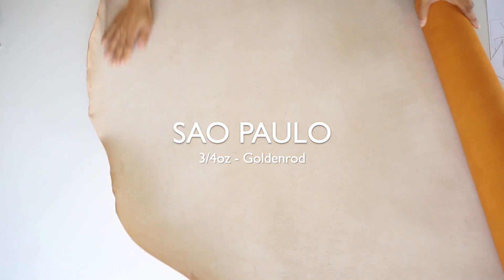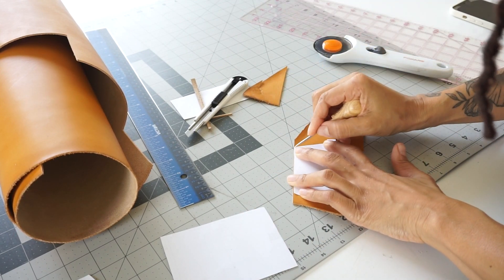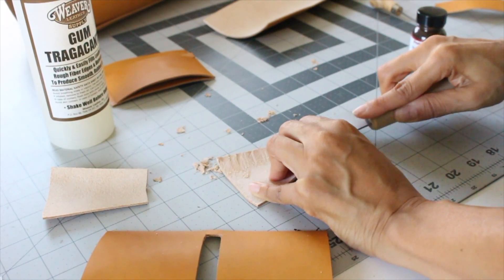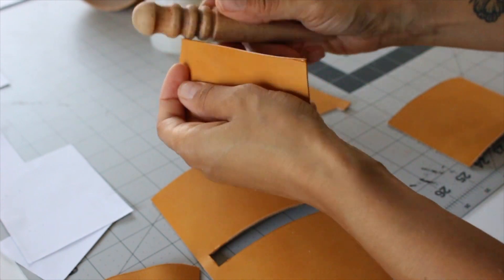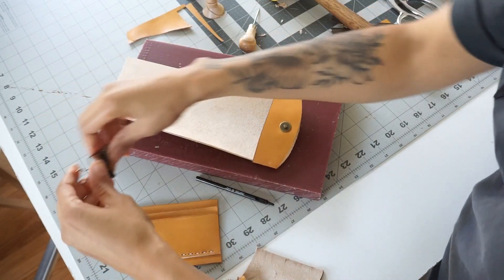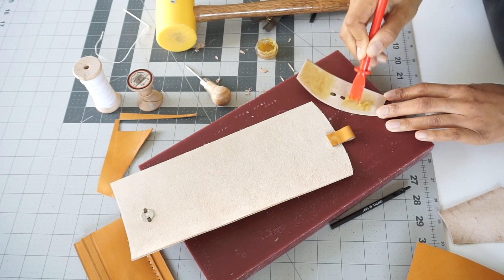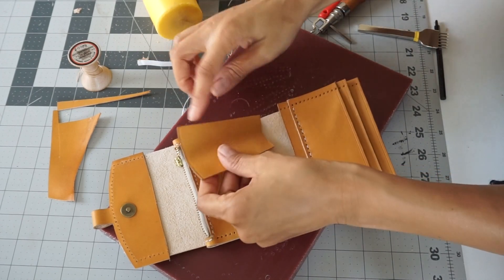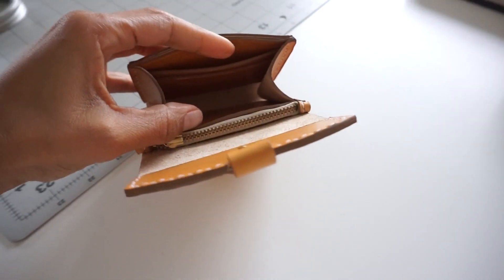Mini Leather Coin Wallet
Everything you need to make this wallet is listed in this link!

Resource, Bag Patterns, Creative Consulting + More

New to leatherwork? Sign up for these beginner-friendly bag making workshops.